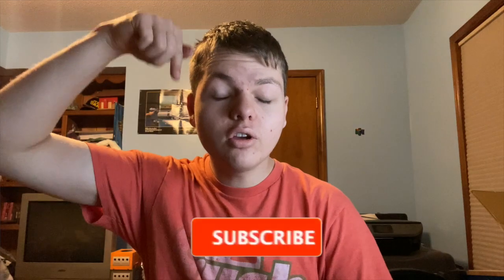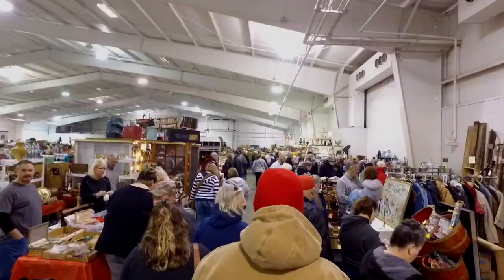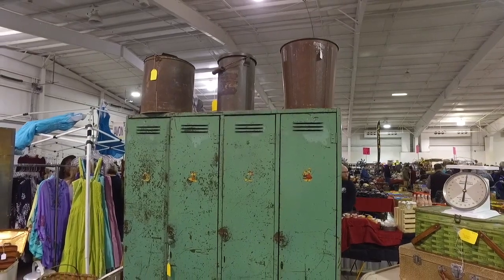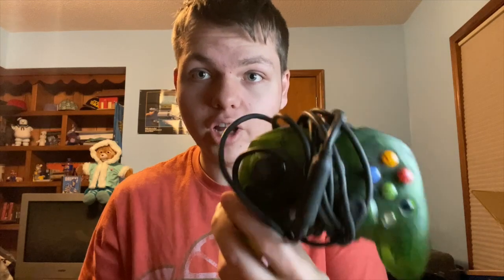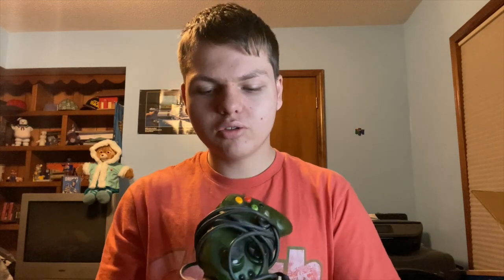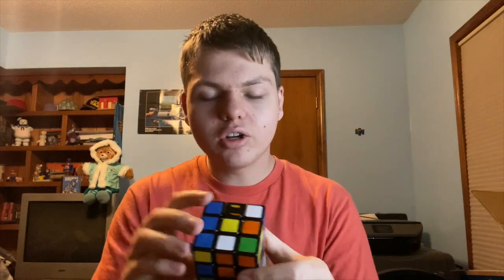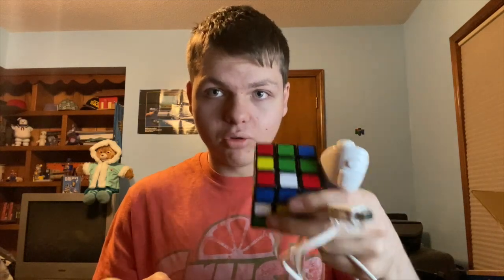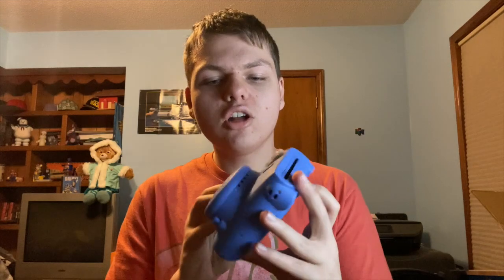Huge Garage Sale Haul!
In this video, I talk about my big haul from my local garage sale event! Thanks!